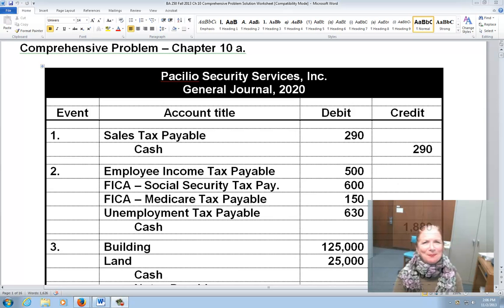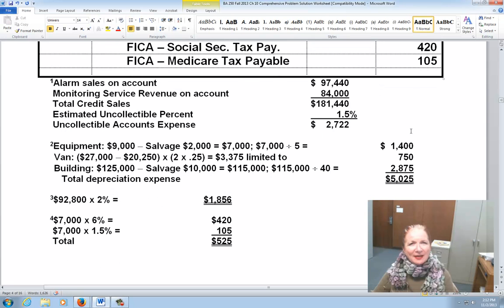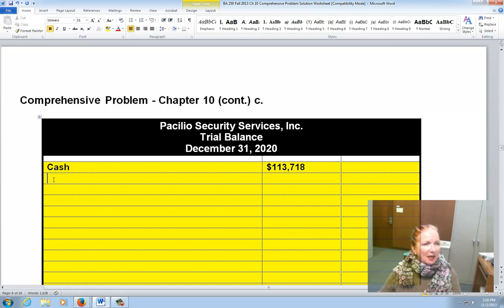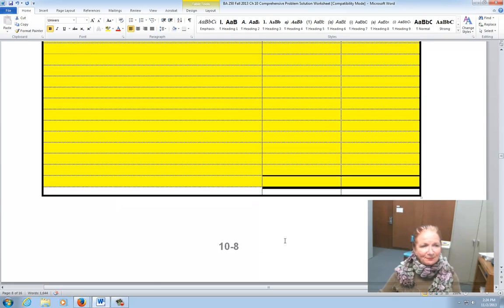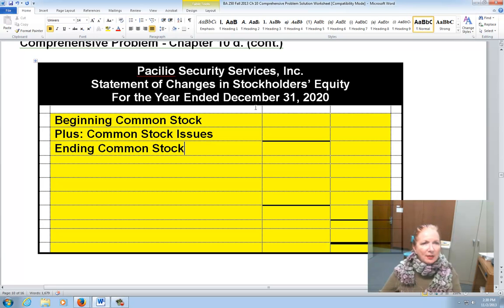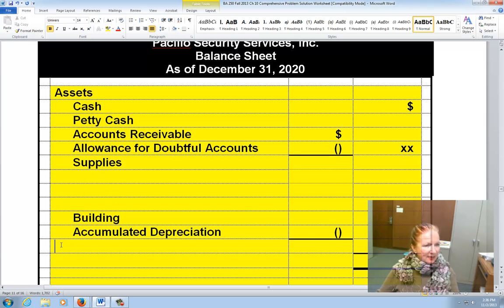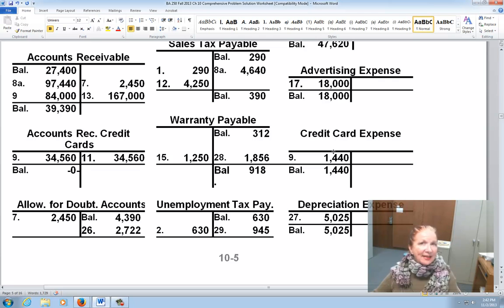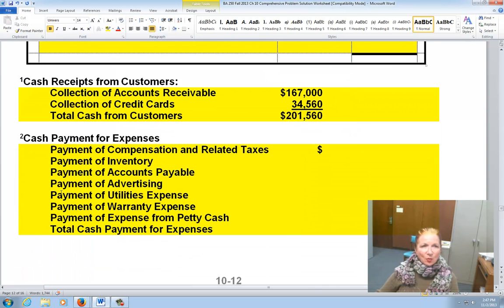BA 250 Fall 2013 Ch 10 Comprehensive Problem, p. 590-591